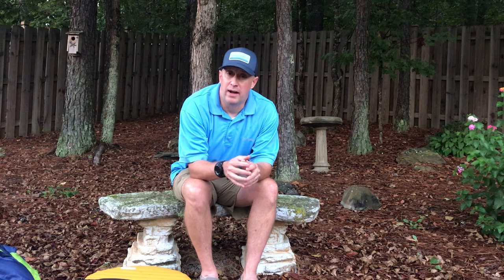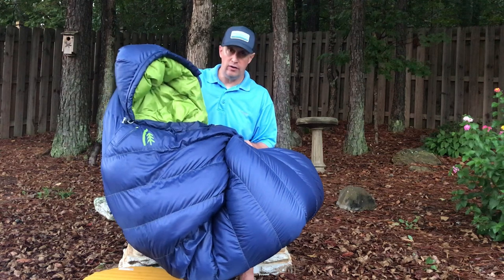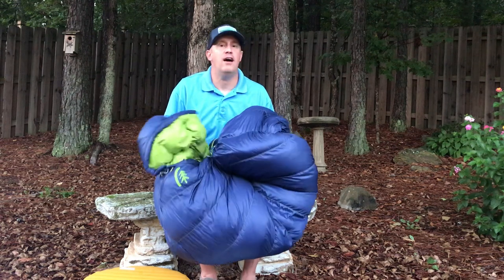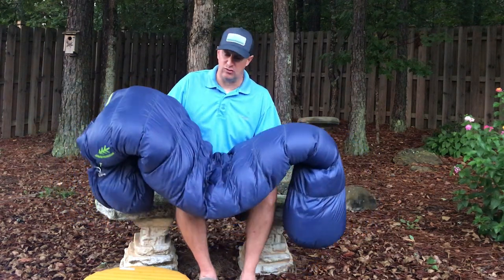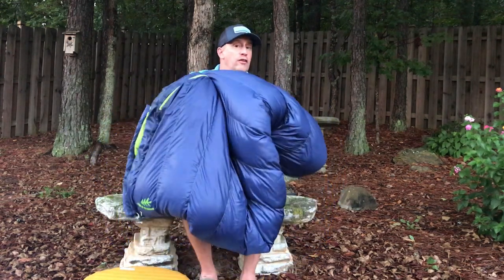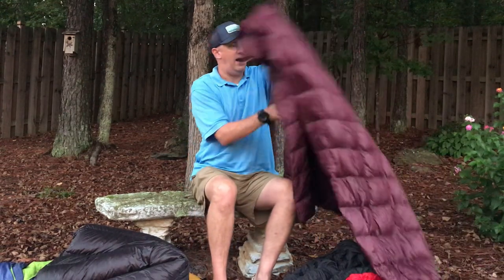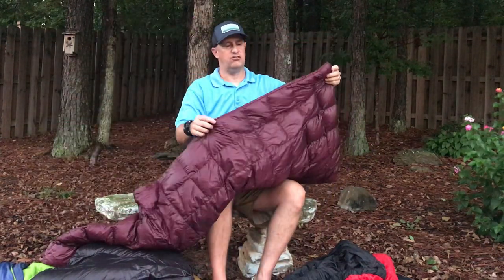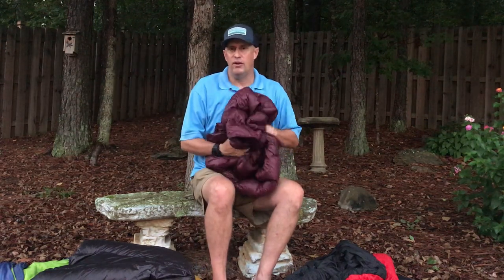SLEEPING BAGS: DOWN (QUILT) V. SYNTHETIC FOR BACKPACKING AND HIKING TRIPS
A look at sleeping bag options with down and  synthetic insulation.  The video also discusses quilts and inexpensive alternatives for summer sleeping bags.